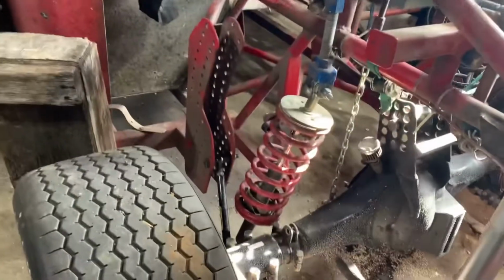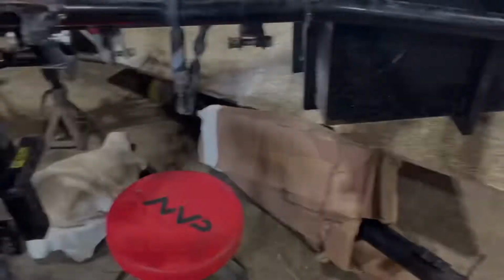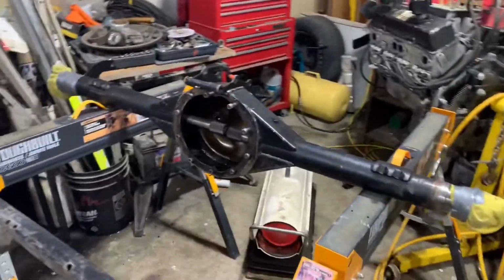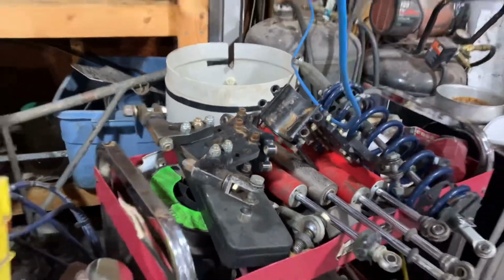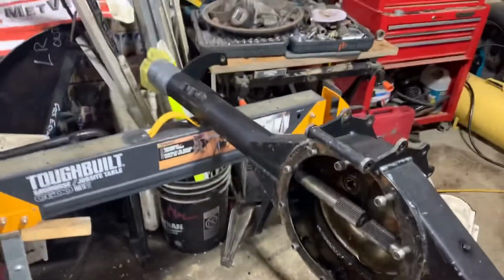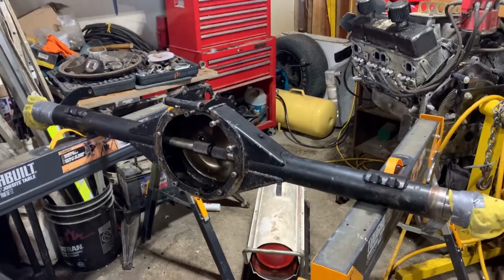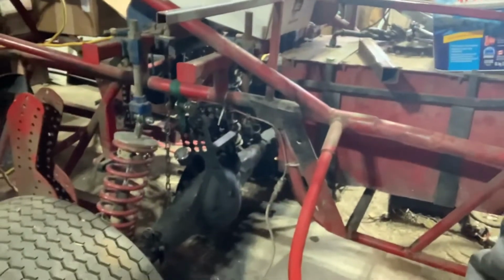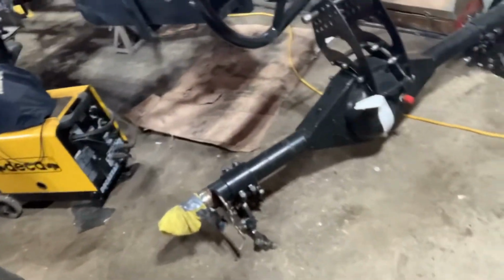A few hours in the shop